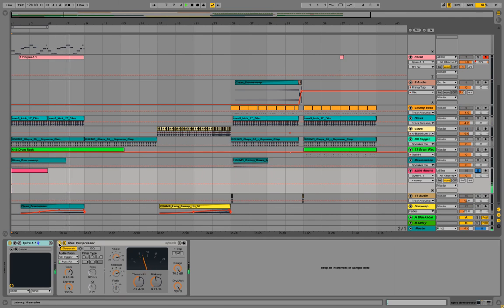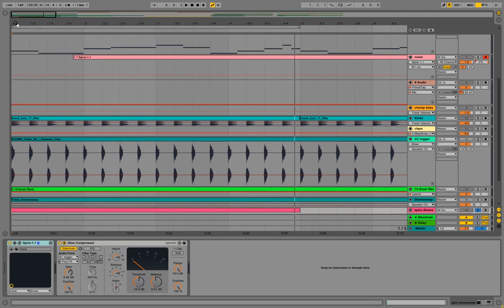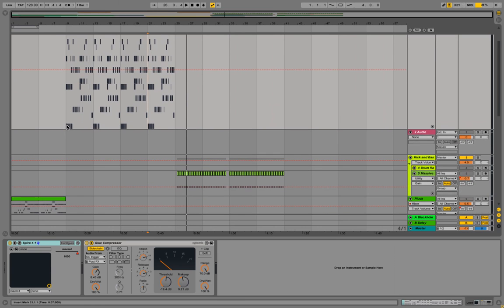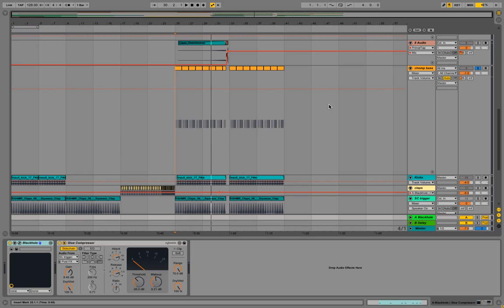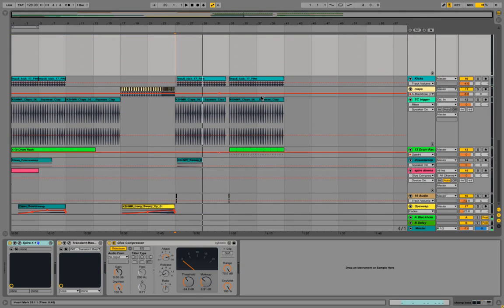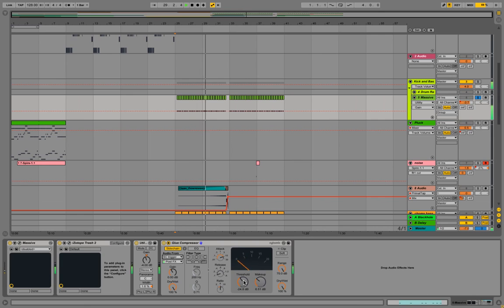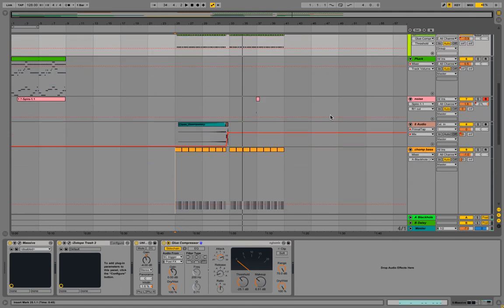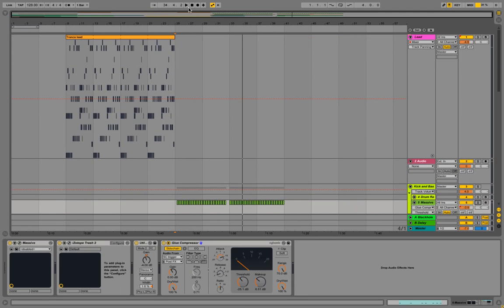How to Make EDM Sounds: Sidechaining